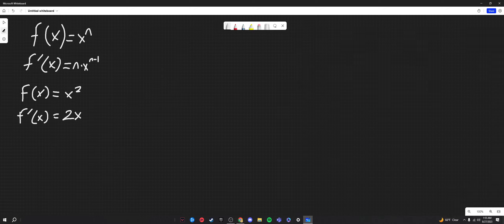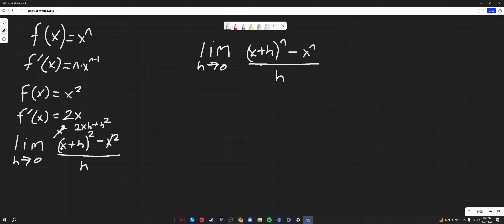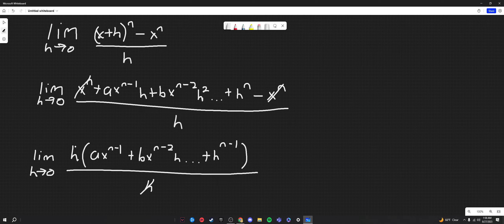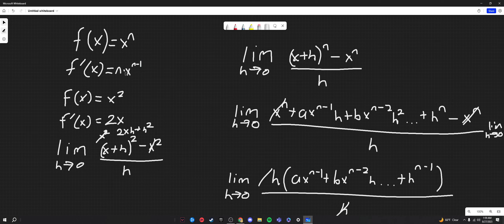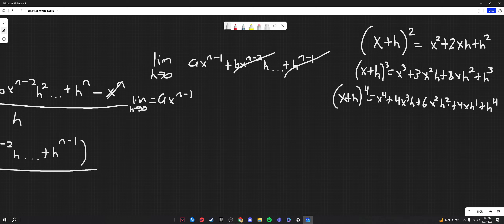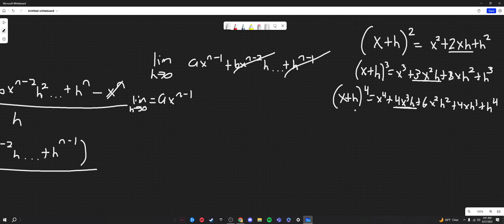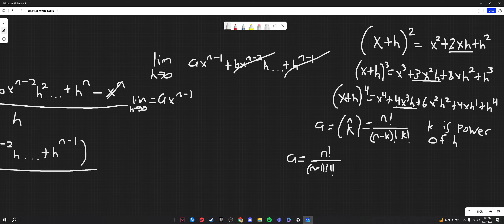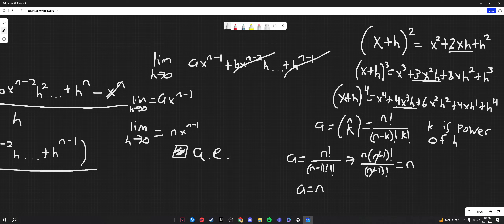power rule proof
power rule proof fr